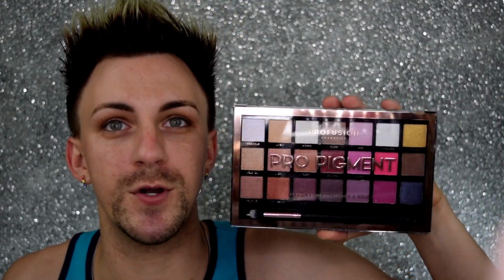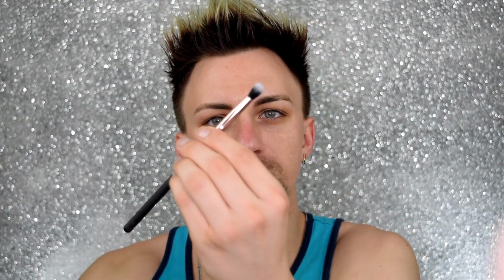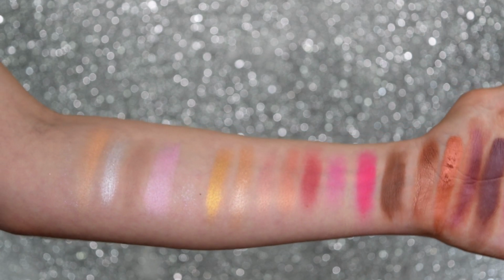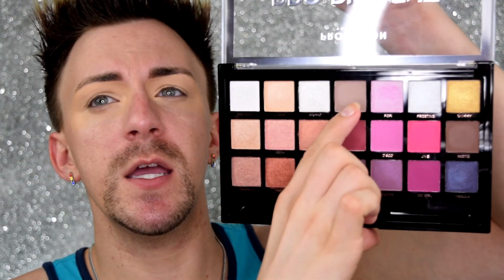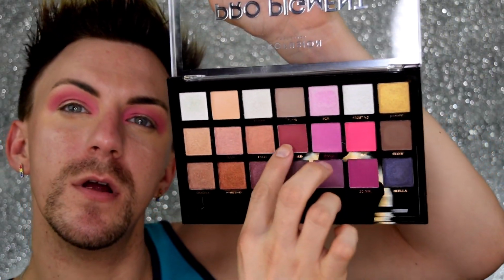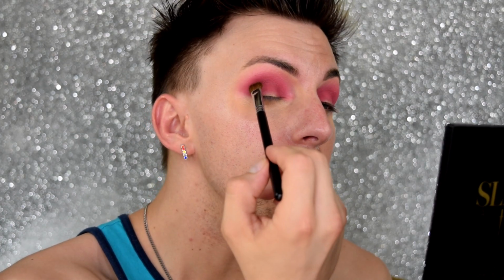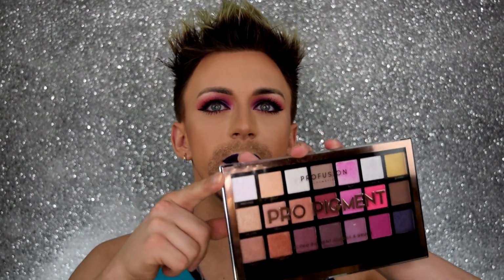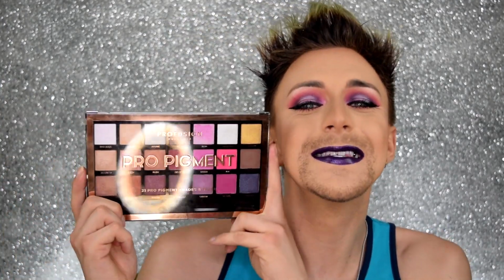Profusion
Hey beauties!!

Heeyyy gorgeous people! Welcome to Monday’s video! Today we have the pleasure of delving into the Profusion ProPigment palette! This was the first time using any product from Profusion and I was pleasantly surprised! I had so much fun creating this look and I hope you have just as much fun watching the video!

I get 5.00 if you use my code!

You get 10.00 your first order, I got 10.00 your first order!

christopherjmua